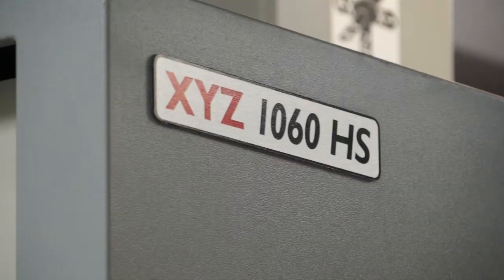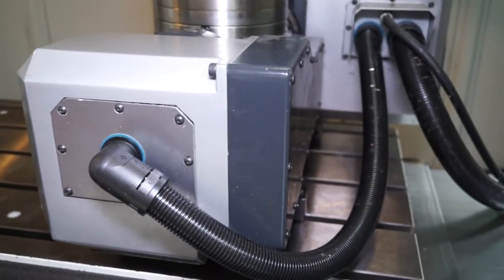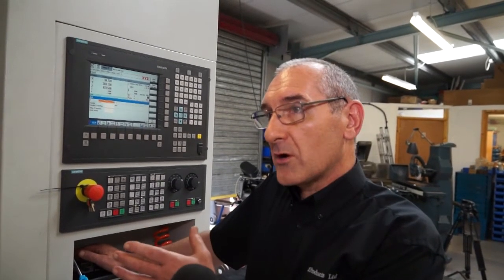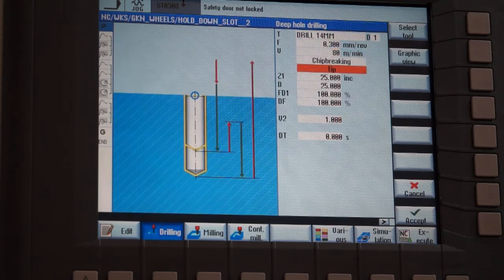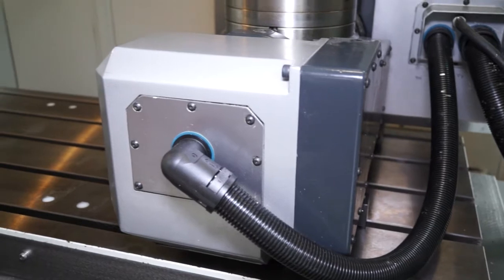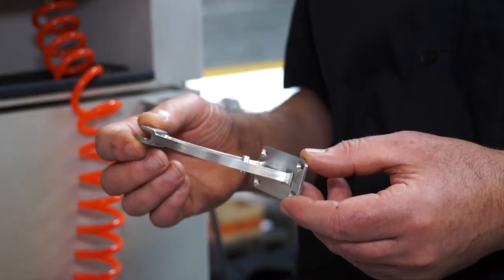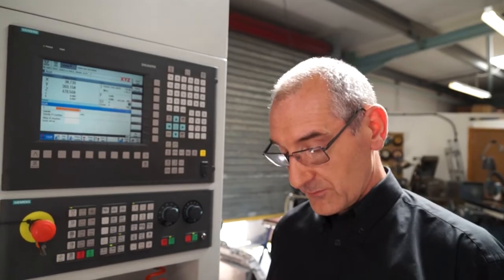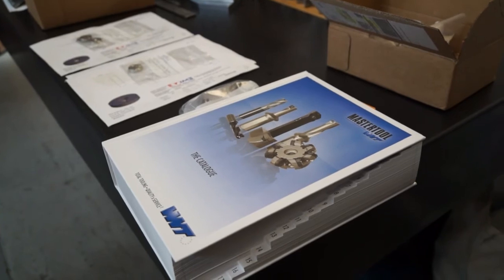CS Products invest in XYZ 5 axis machining centre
CS Products invest in XYZ 5 axis machining centre, find out more about engineers like CS on MTDCNC...